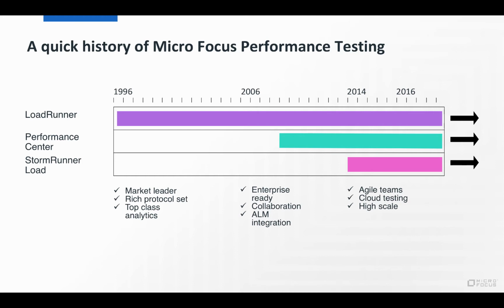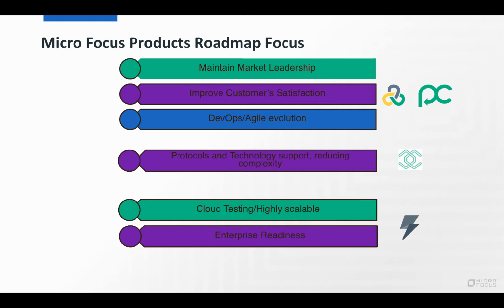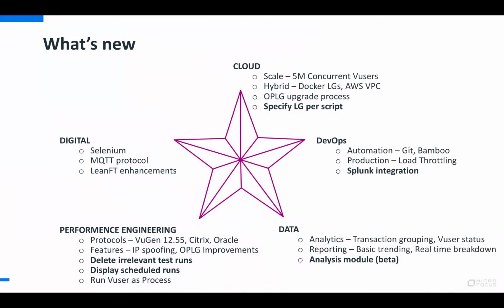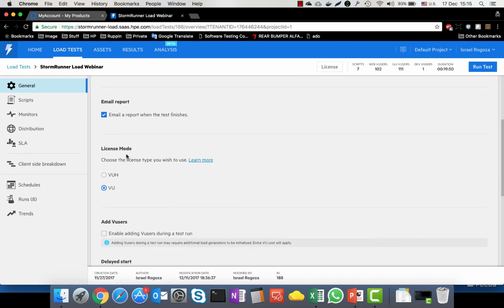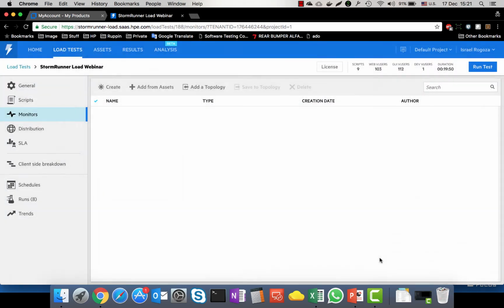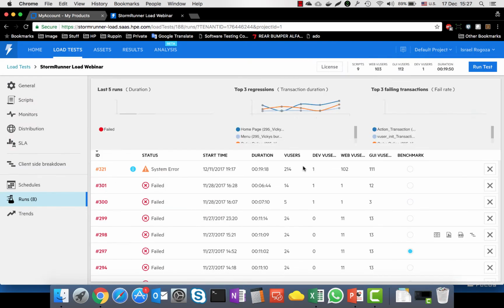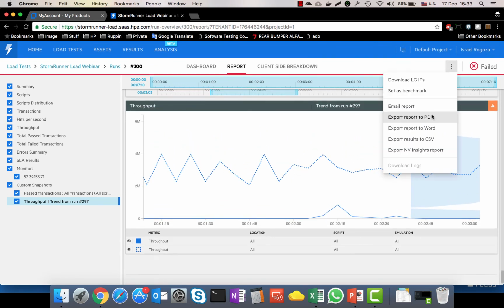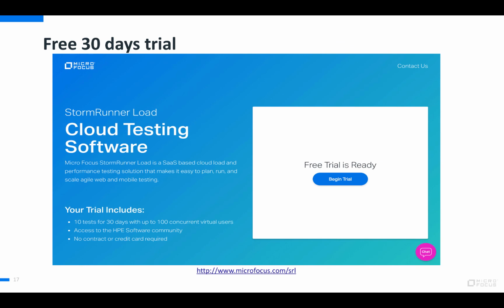What's new in StormRunner Load Webinar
This is the recording of the "What's new in StormRunner Load" Webinar conducted on December 11th.

The Google Drive folder contains the Slide deck & Recording from the webinar.
PE COST Team